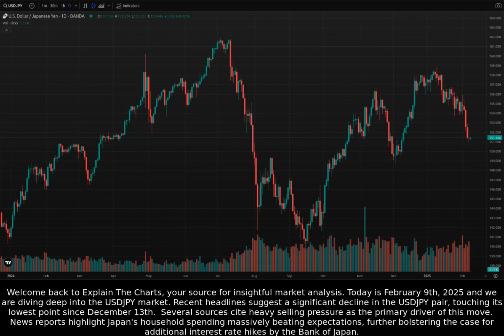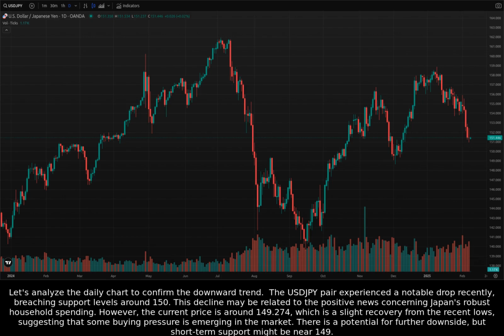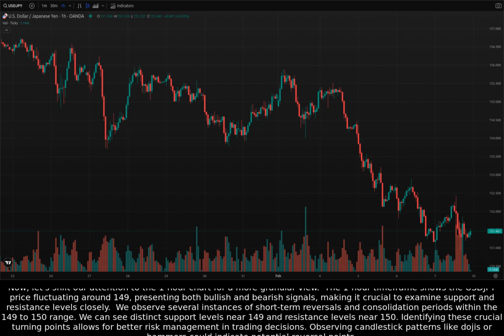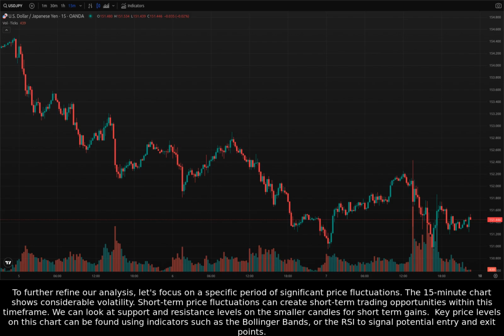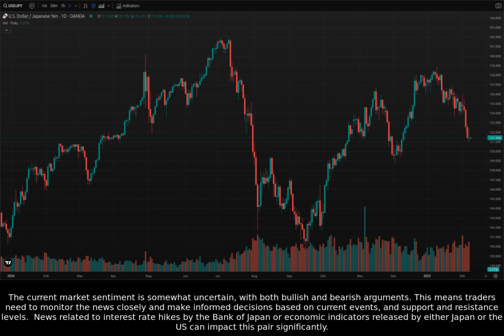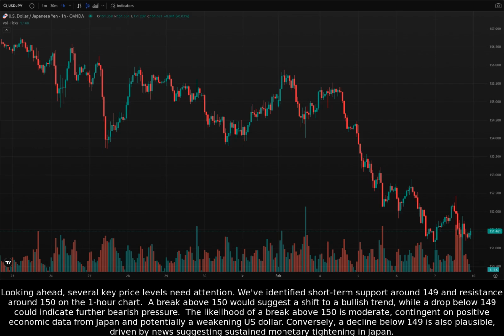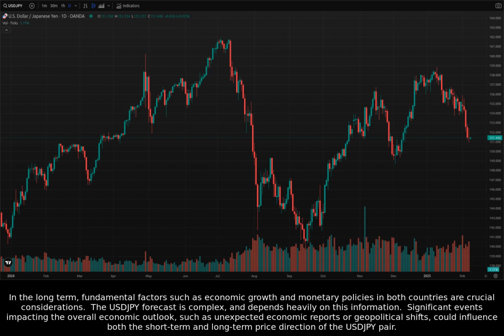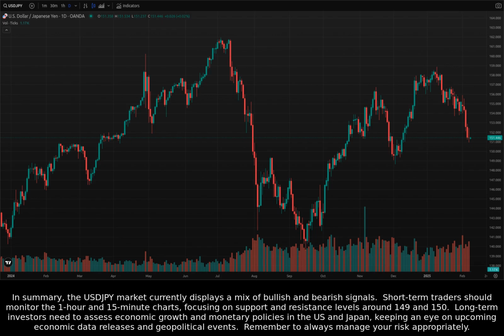USDJPY Price Action Deep Dive: News & Chart Analysis - February 09, 2025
In today's in-depth video, we'll be breaking down the USDJPY market.  We will analyze the recent news and events impacting the USDJPY pair, providing context for the price movements observed in our charts. This will provide a strong foundation for understanding the current market sentiment and potential future trends.